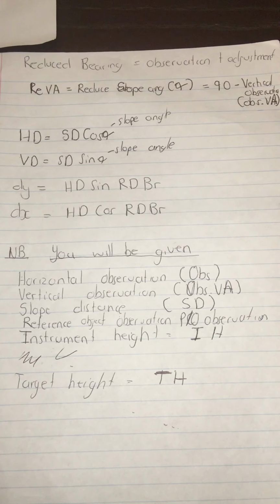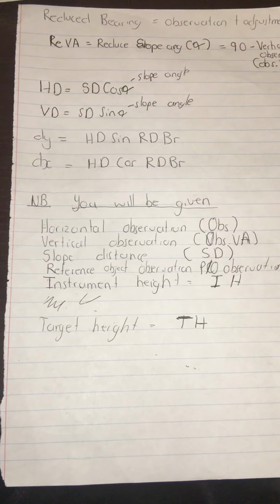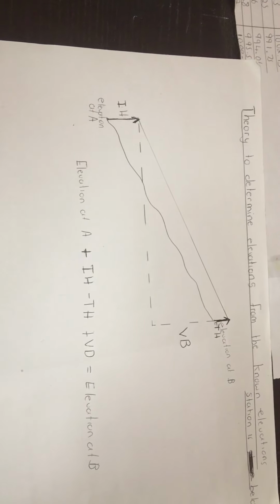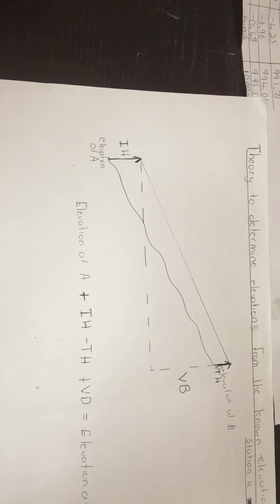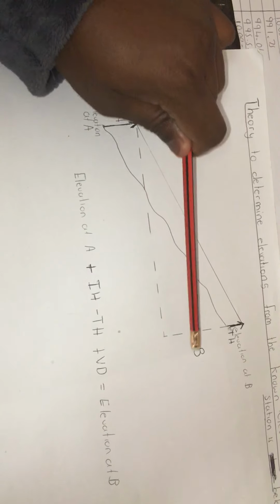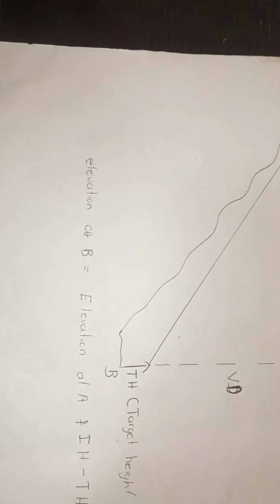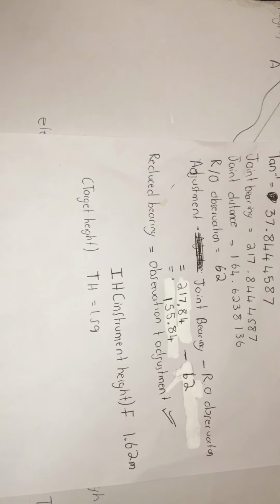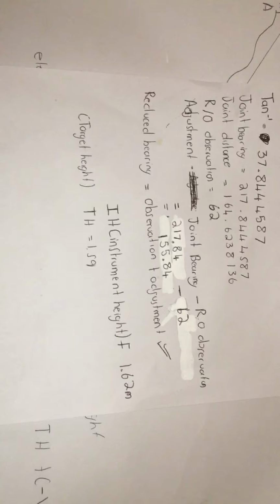Tacheometry Part 1